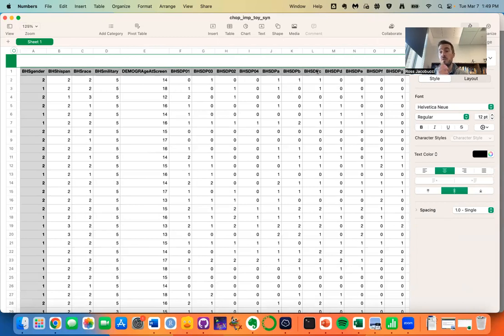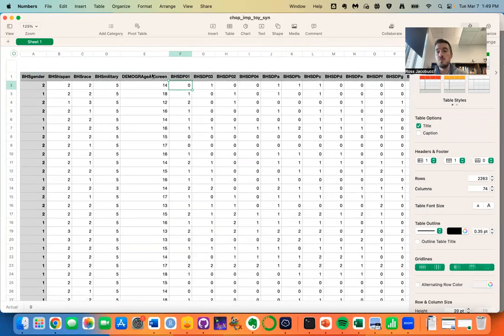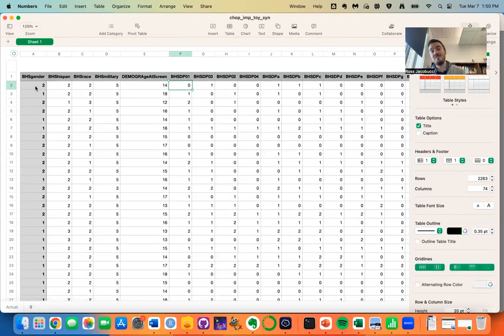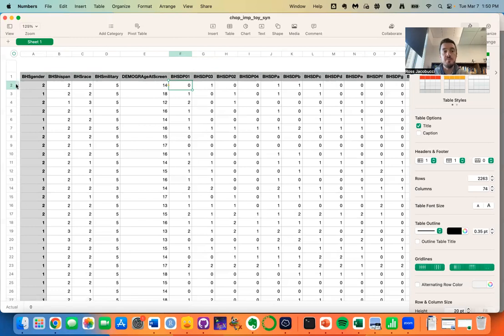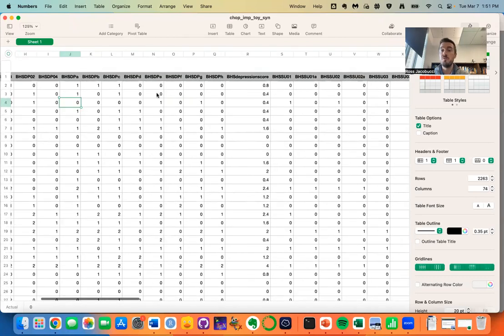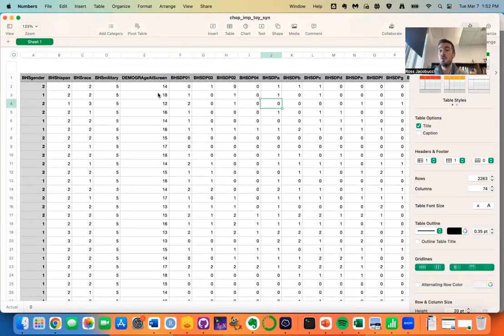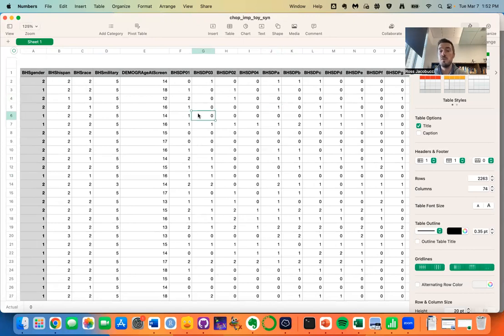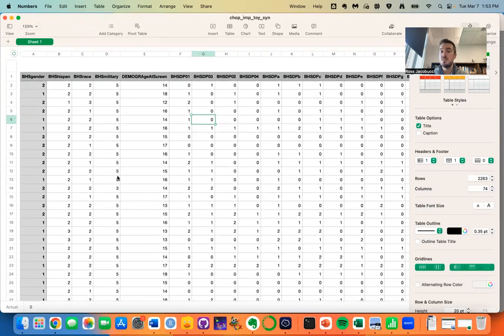Machine Learning Data